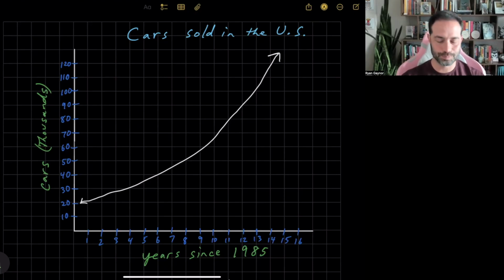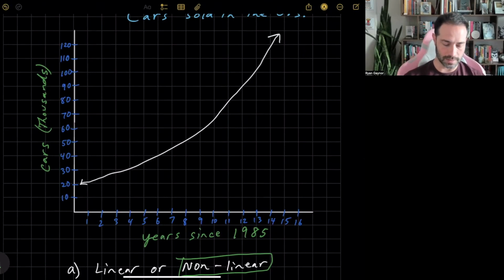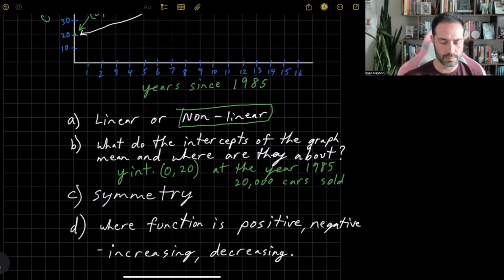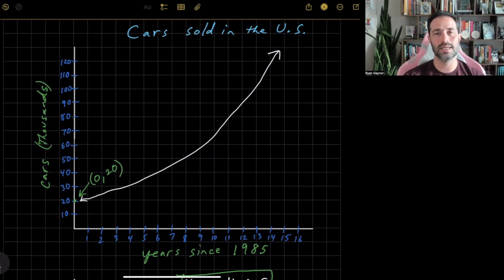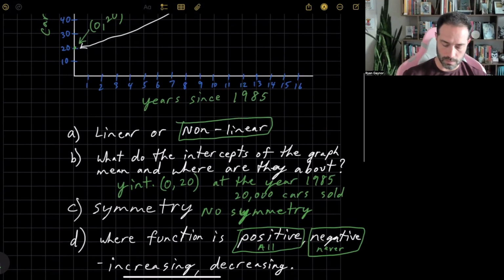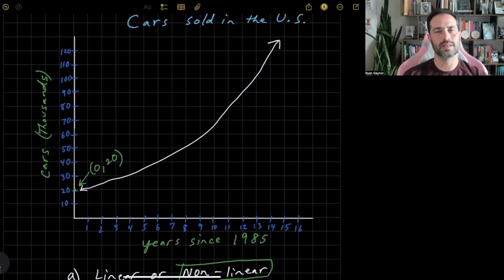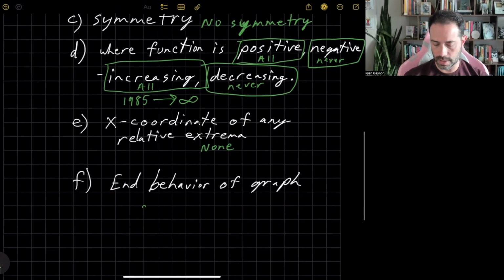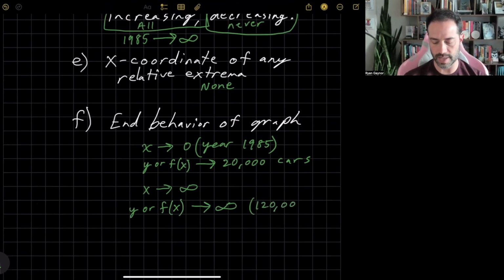Interpreting Graphs of Functions | Algebra 1 Made Easy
Chapter: Expressions, Equations, & Functions
Subtopic: Interpreting Graphs of Functions

In this Algebra 1 lesson, I break down how to interpret graphs of functions so you can quickly understand key features like increasing and decreasing intervals, maxima and minima, domain, range, and what a graph tells you about real-world situations. This is a core skill for success in Algebra 1 and future math classes.

I explain everything step-by-step in a clear and easy way so you can build real confidence with graphs and functions.

🌐 My Website (Tutoring for All Subjects)

📘 My Skool Classroom (please join!)

👋 Bio

Hi I’m Ryan. I’ve been tutoring since 2008, helping students from elementary school through college build confidence and master math. I also run RG Hypno, helping people overcome stress, anxiety, and bad habits through hypnotherapy. On this channel, I share clear, friendly math lessons so every student can succeed.